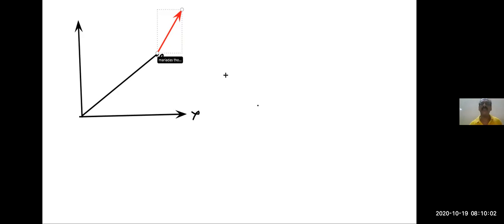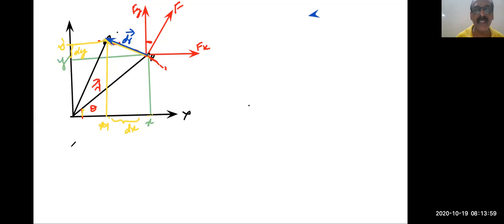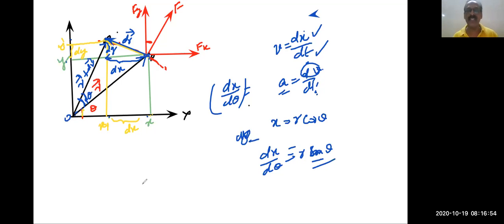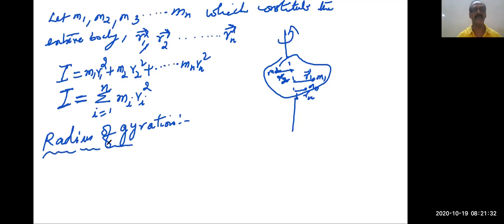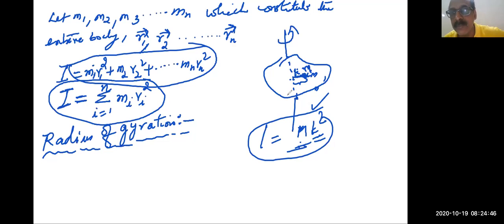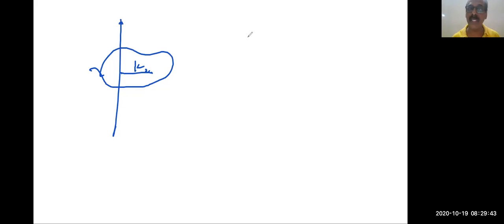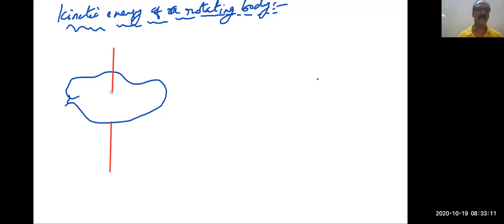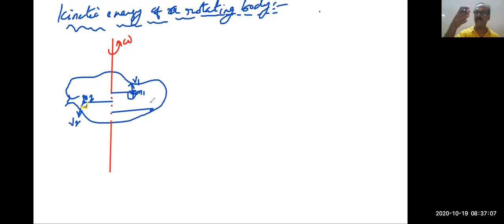Phy ClassXI CH7 NCERT CBSE By Mariadas Sir